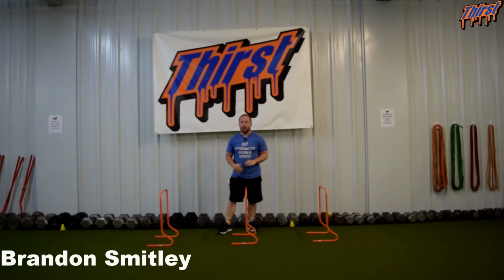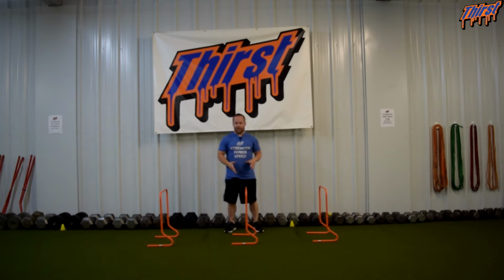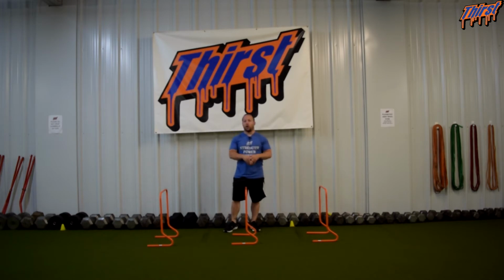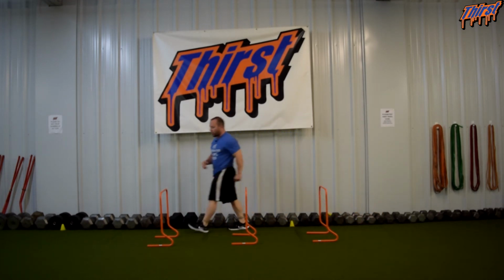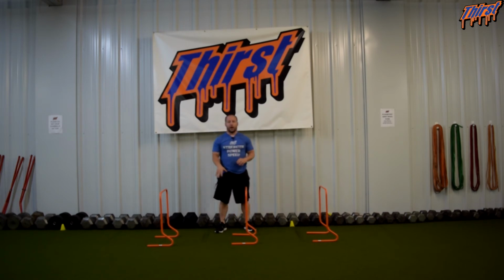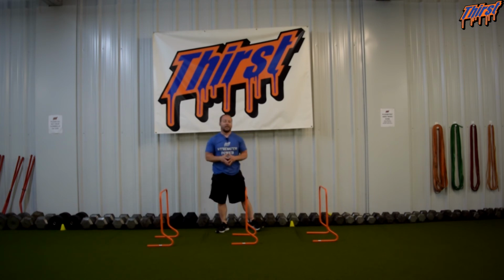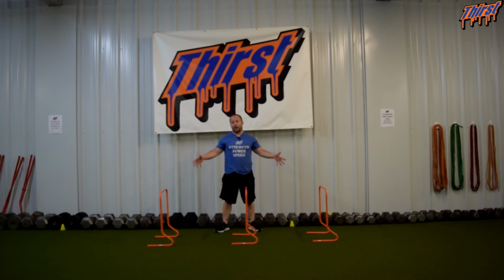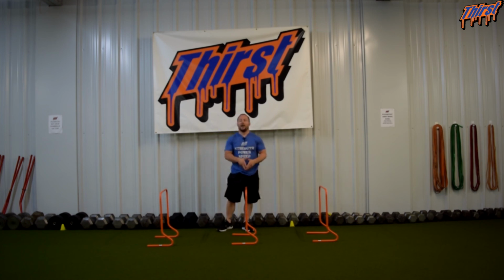Hurdle Hops - THIRSTgym.com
Hurdle Hops are an essential plyometric drill for improving lower body explosiveness, speed, and agility. This exercise enhances reactive strength, coordination, and fast-twitch muscle activation, making it ideal for athletes looking to boost their vertical jump, sprint speed, and overall power output.

🔹 Benefits of Hurdle Hops:

✅ Increases lower body power and reactivity
✅ Improves coordination and athletic performance
✅ Enhances jump mechanics and agility
✅ Strengthens fast-twitch muscle fibers for explosive movements

🔥 How to Perform Hurdle Hops:

1️⃣ Set up hurdles at a challenging but manageable height.
2️⃣ Stand with feet shoulder-width apart and maintain an athletic stance.
3️⃣ Jump explosively over each hurdle, keeping a quick, rhythmic motion.
4️⃣ Land softly and immediately transition into the next jump.
5️⃣ Focus on minimal ground contact time for maximum efficiency.

🏋️ Who Should Use This Exercise?

Athletes in basketball, football, soccer, track & field, and other sports requiring speed and power will benefit the most from incorporating hurdle hops into their training routine.